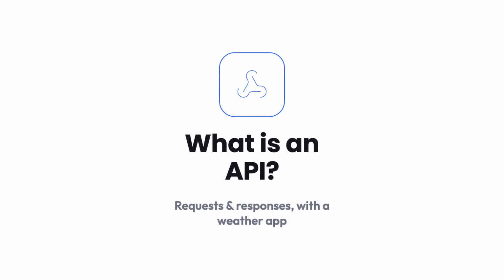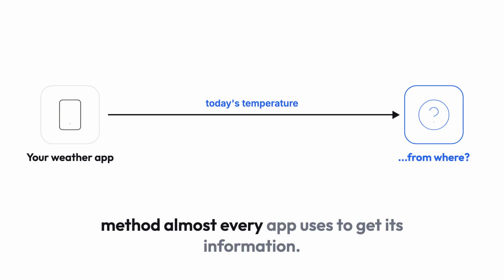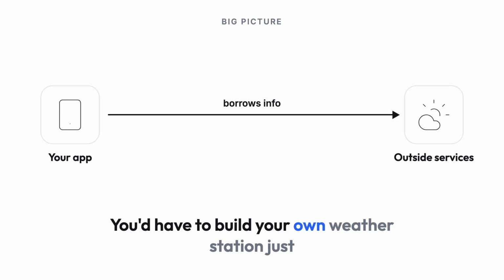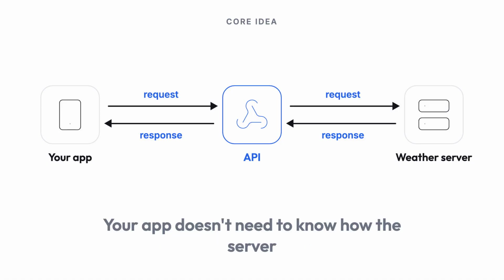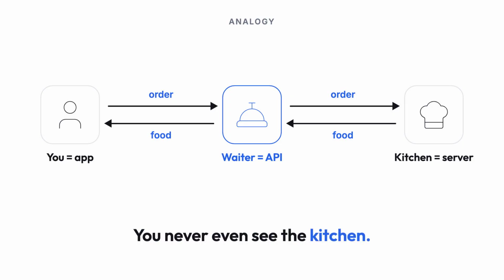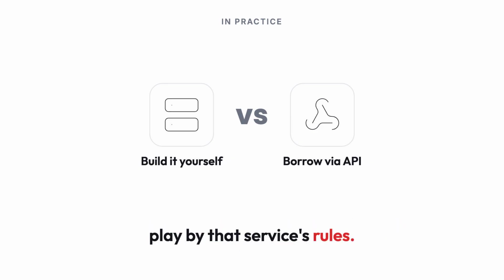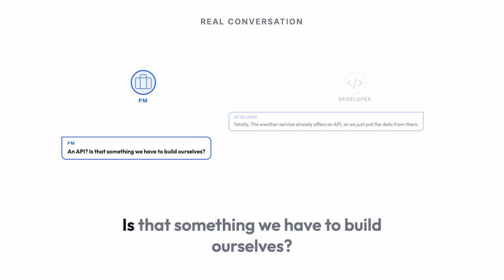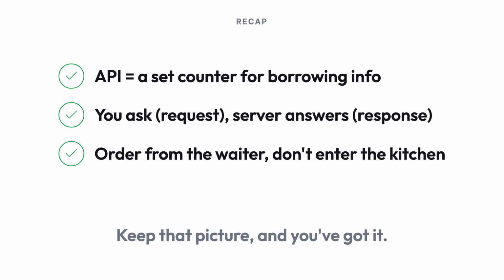APIs for beginners: request, response & a waiter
What is an API, really? It's the waiter between your app and someone else's data. You order (request), the kitchen sends the dish back (response) — that round trip is the whole idea.

We use a weather app to make it concrete: no jargon, no code, just the one mental model you can reuse for maps, logins, and payments.

Chapters
0:00 The problem
0:44 What you'll learn
1:05 The big picture
1:33 The core idea
3:44 Real Conversation
4:20 Recap